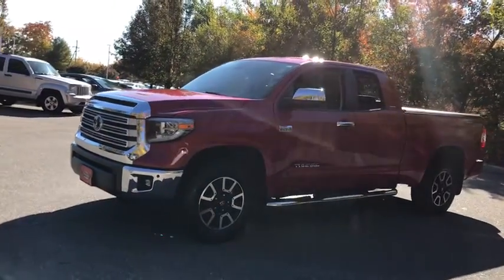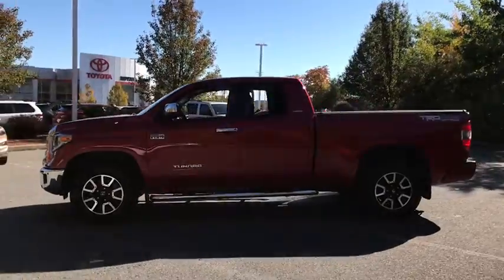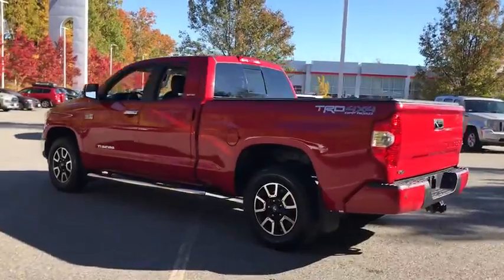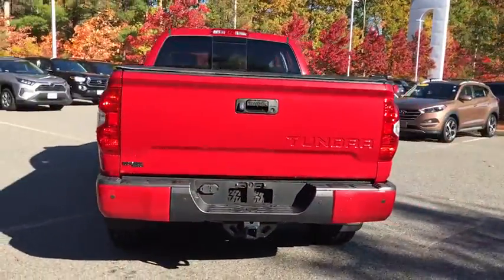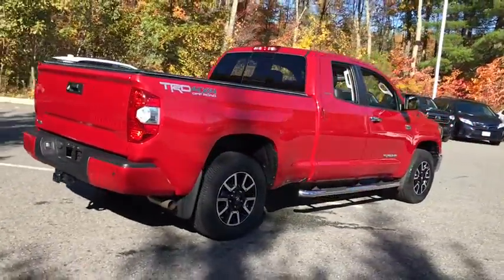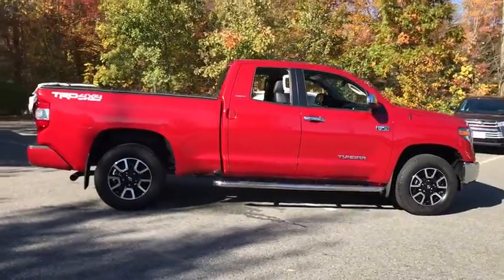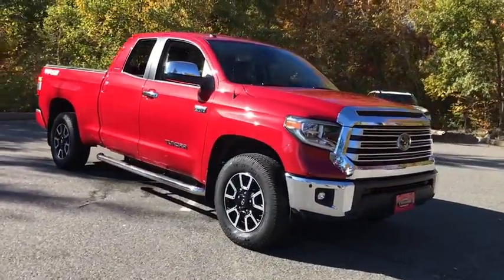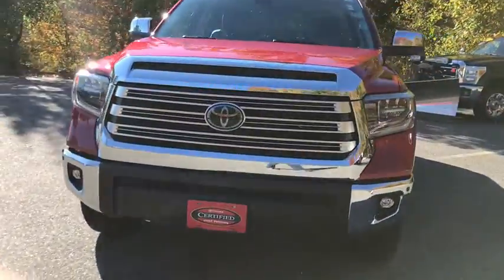2018 Toyota Tundra Westboro, Framingham, Milford, Worcester, Providence RI ST0145A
Barcelona Red Metallic Used 2018 Toyota Tundra available in Milford, MA at Imperial Toyota. Servicing the Westboro, Framingham, Worcester, Providence RI County area.

Imperial Toyota
300 Fortune Blvd

New Price! ** Toyota CPO Certified ** Navigation System Power Leather Seats Heated Seats Backup Camera Bluetooth Cruise Control Power Windows Power Locks Steering Wheel Radio Controls Aluminum Wheels Running Boards ABS brakes Active Cruise Control Compass Electronic Stability Control Front dual zone A/C Heated door mirrors Heated Front Bucket Seats Heated front seats Illuminated entry Leather Seat Trim Low tire pressure warning Navigation System Remote keyless entry Traction control. Recent Arrival! Certified. Red 2018 Toyota Tundra Limited Limited 4D Double Cab 5.7L 8-Cylinder SMPI DOHC 4WD 6-Speed Automatic Electronic with OverdrivebrbrAwards:br * 2018 KBB.com 10 Most Awarded Brands * 2018 KBB.com Best Resale Value AwardsbrbrOdometer is 19766 miles below market average! Toyota Certified Used Vehicles Details:brbr * Limited Comprehensive Warranty: 12 Month/12000 Mile (whichever comes first) from certified purchase date. Roadside Assistance for 1 Yearbr * Warranty Deductible: $50br * Powertrain Limited Warranty: 84 Month/100000 Mile (whichever comes first) from TCUV purchase datebr * Transferable Warrantybr * Vehicle Historybr * Roadside Assistancebr * 160 Point InspectionbrbrbrMORE ABOUT US: Imperial Cars Purchase With Confidence: 1) Free Car Fax Vehicle History Report available for all our vehicles online. 2) Our vehicles are Imperial Certified and go through a rigorous 125-Point vehicle inspection. 3) Bottom line pricing. 4) 5-Day or 200 Mile Vehicle Exchange Program for your total confidence. If you are not happy with it bring it back within 5 days or 200 miles and well give you a credit of your full purchase price toward the purchase of another vehicle. (Excludes Renewed for You vehicles.)brbrPrice does not include tax title registration documentation fee or other applicable fees and includes our Imperial Trade Assistance Bonus of $1000 for qualifying 2010 or newer retailable trades. To receive advertised promotional price the vehicle must be paid in full and take same day delivery from dealer stock. Call or email our phone and internet team for the most current information and Imperial discounts. Price cannot be combined with any other discounts or promotions and is subject to change based on market value at any time without notice customer must mention promo code in order to qualify for internet special discount. The information contained herein is deemed reliable but not guaranteed dealer not responsible for any misprint involving the price or description of the vehicle its the sole responsibility of buyer to physically inspect and verify such information prior to purchasing. Transparency is our goal. NO WHOLESALERS OR DEALERS! Some of our Pre-Owned vehicles may be subject to unrepaired safety recalls. Check for a vehicles unrepaired recalls by VIN